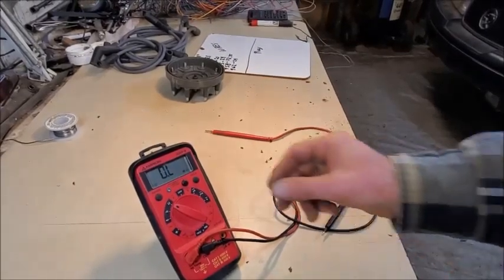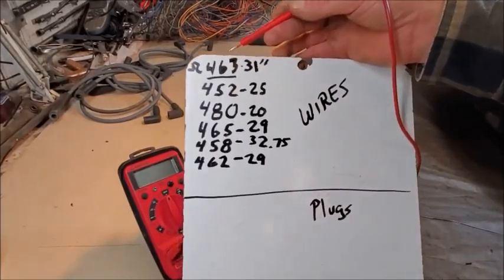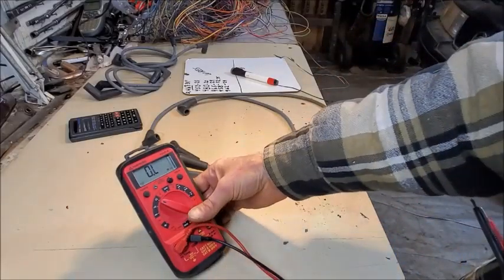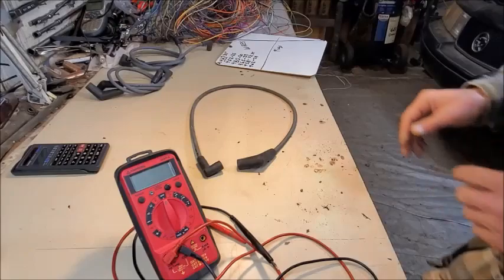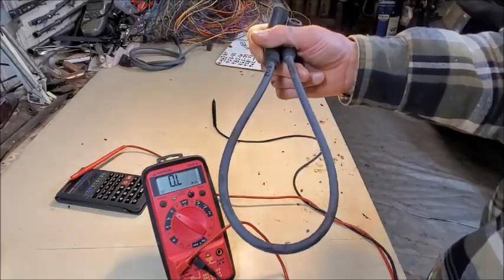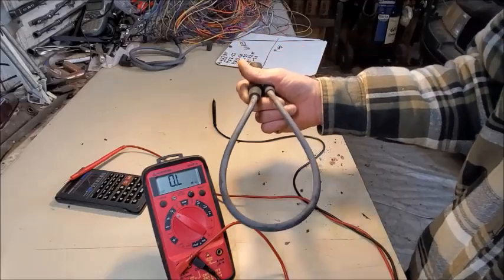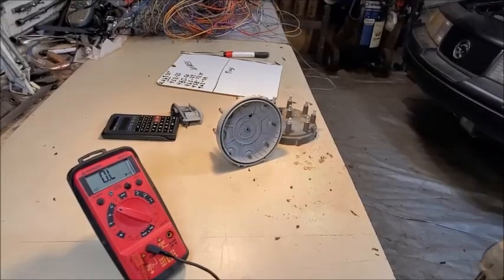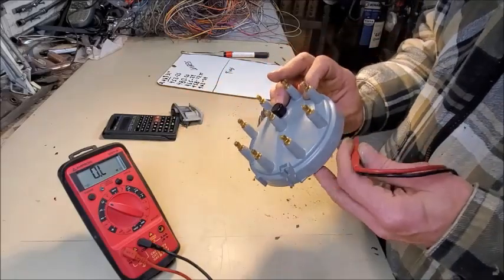How to test your spark plugs, spark plug wires and distributor cap?-Lets fix that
help me get this child abuse at min 5.20 "ish" at the least blured out by youtube.
this is child abuse and the fact that i have reported it several times to youtube
and they have done nothing is a testiment to the facts,, they protect abusing children.